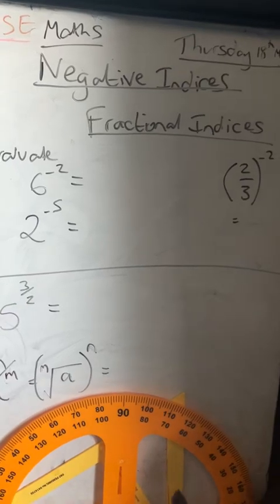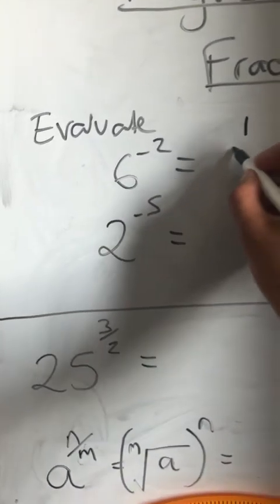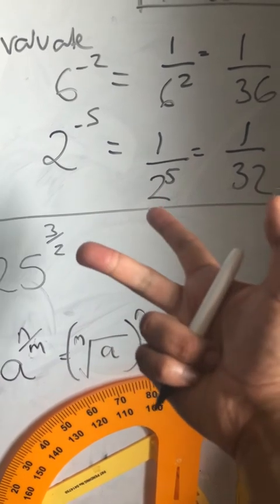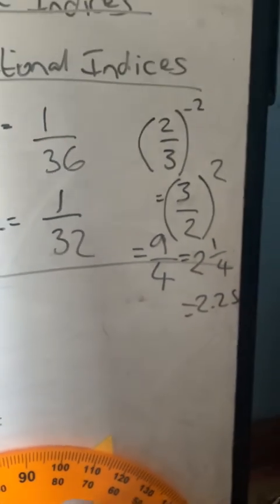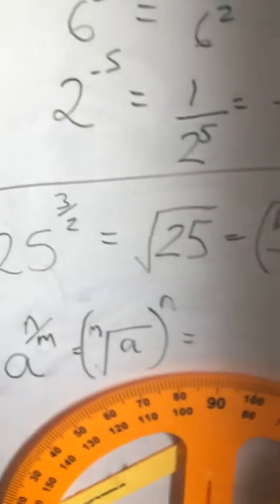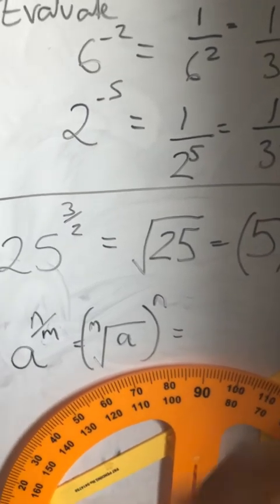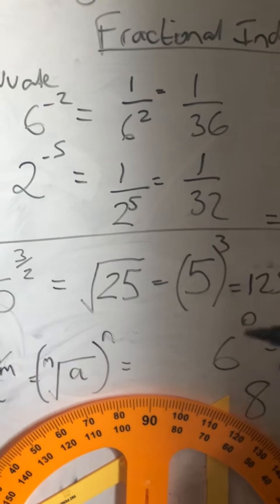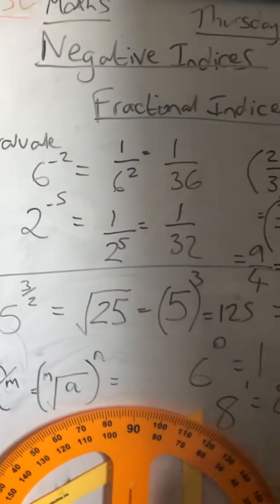GCSE 9-1 Maths Negative Indices and Fractional Indices Recorded May 2023 Edexcel OCR AQA 2025 Exams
Negative and Fractional Indices 2025 Exams GCSES